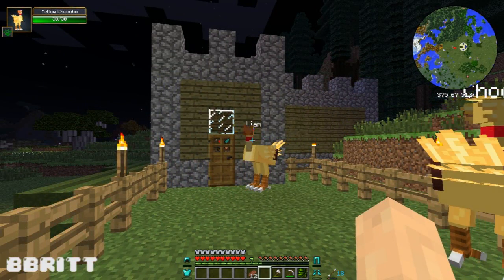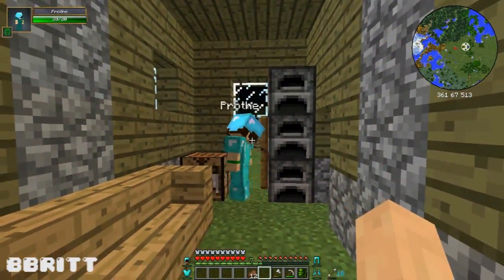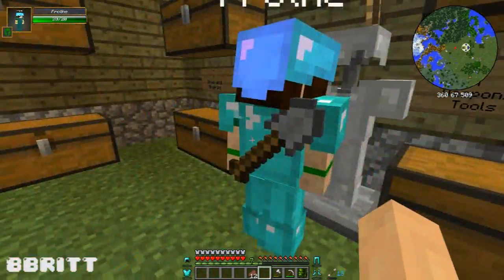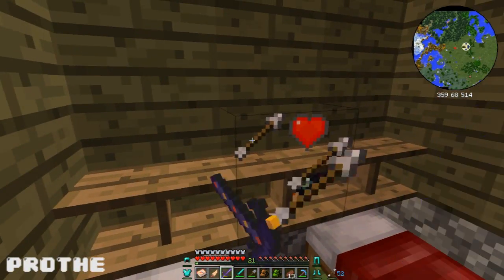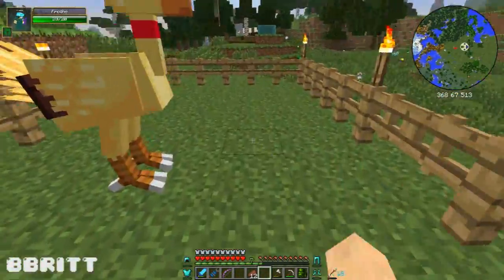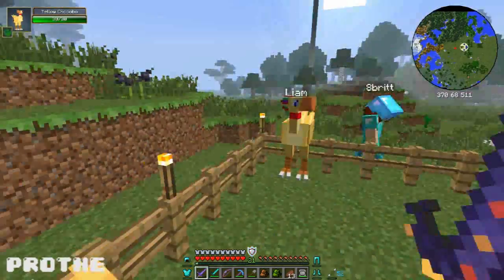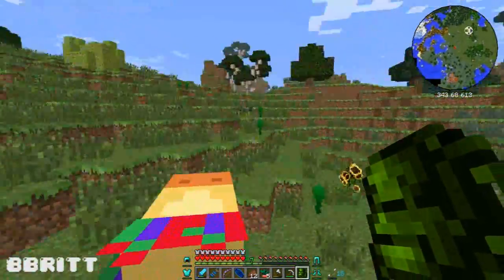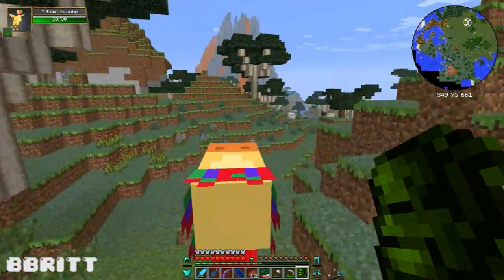Hexxit 13 - Lava Mountain!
8brit and prothe start out in a brand new world with hexxit installed. Together the two take on intense enemies: mobs, supercharged baddies, mod glitches, and probably the most dangerous enemy, each other. Follow them on their adventure!

Hexxit mod pack is part of the technic platform.
outro music: "Emerge In Love" by Alex (feat. SackJo22 & Magic Moon)